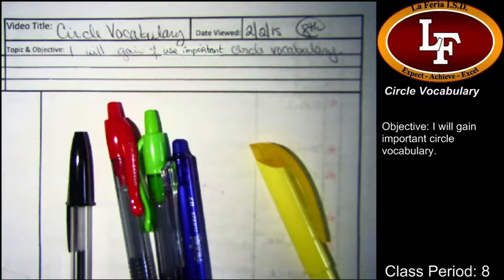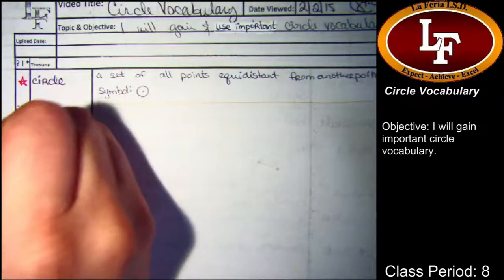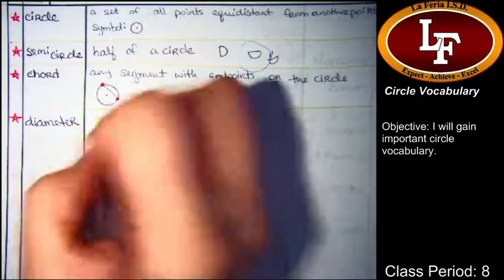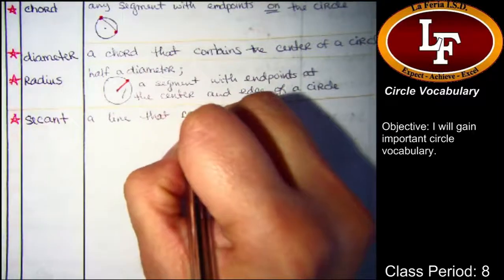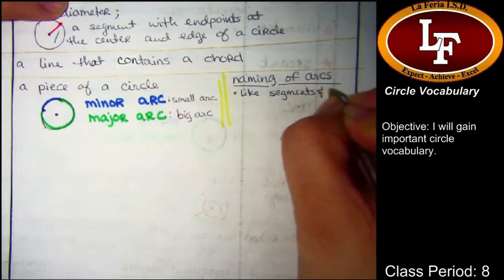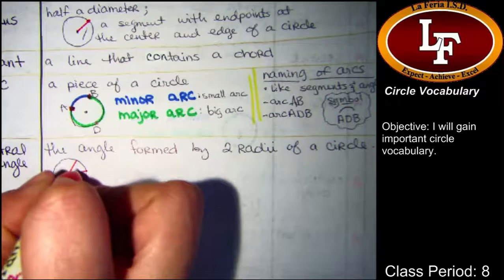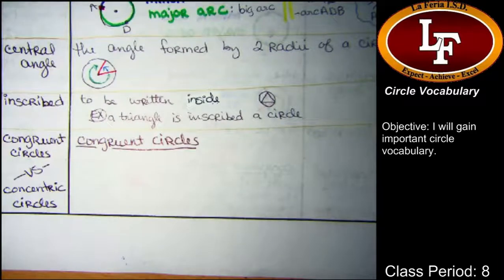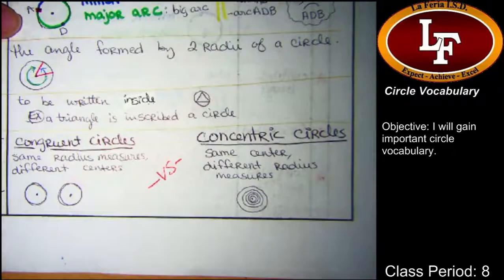Circle Vocabulary (2/2/15)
Thanks 8th period for helping me with circle vocabulary!